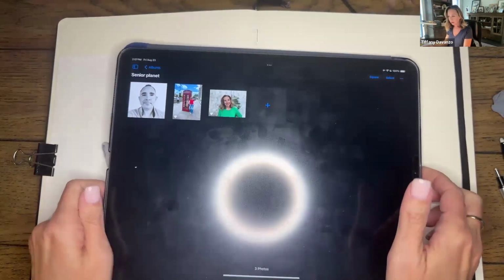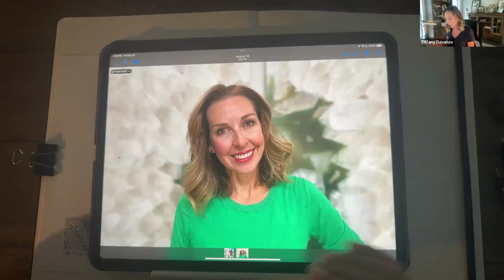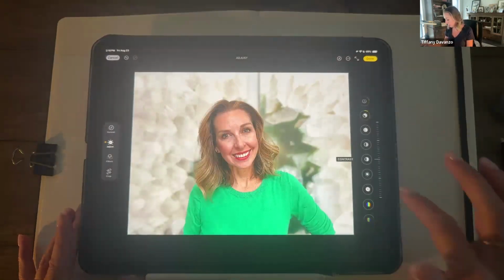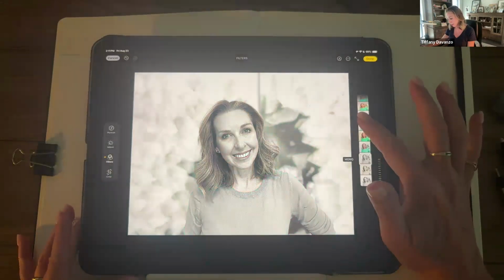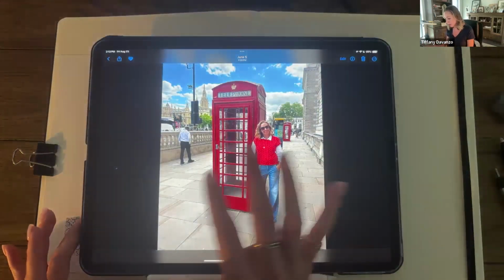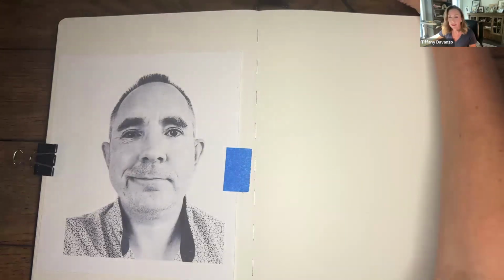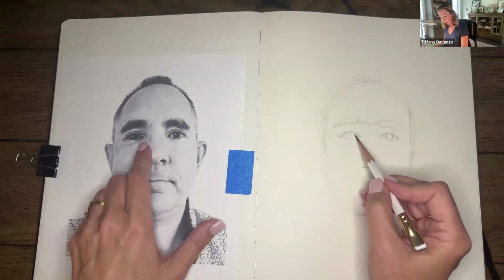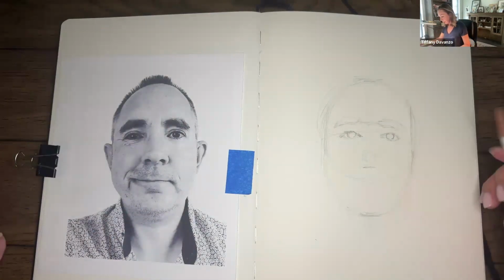How To Draw Faces - Session 3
Anyone, at any age, can learn to draw the human face. Join Tiffany S. DaVanzo, a portrait artist and Sktchy instructor, as she shares the basics — no artistic skill or experience required! All you need is a pen or pencil and a piece of paper on hand. Tiffany will teach you the fundamentals of drawing a convincing human face. In addition to honing your drawing skills, this event offers a chance to unlock your creative potential!

Want to connect with other aspiring artists? Sign up for Senior Planet Community — our free social platform exclusively for older adults — and join the group "A Space for Creatives" to meet and exchange tips with fellow drawers, painters, and crafters

Senior Planet from AARP is a community of people 60 and older who are learning to thrive in the digital world. Senior Planet programs are offered free of charge online to help older adults build technology skills to allow them to improve their health, make new friendships, save money, and advocate in their communities. Senior Planet curriculum includes nearly 100 multi-week courses, lectures, and workshops. or follow @seniorplanet on social media.

This session was offered in collaboration with Sktchy, a global arts community.